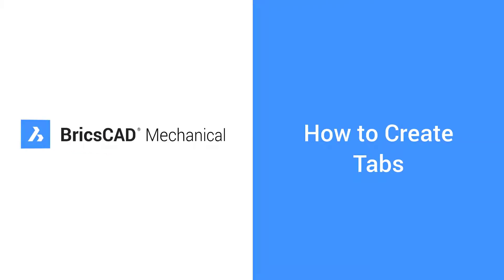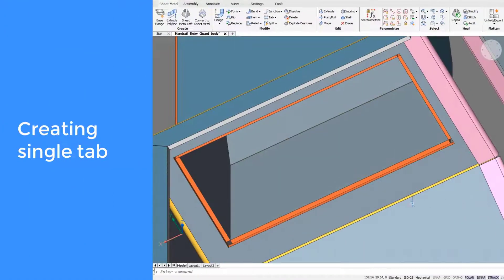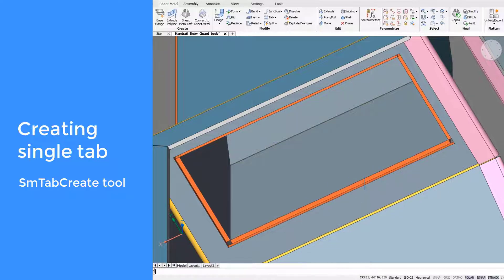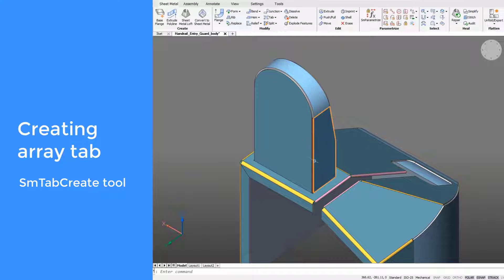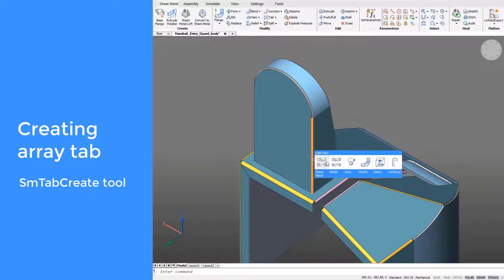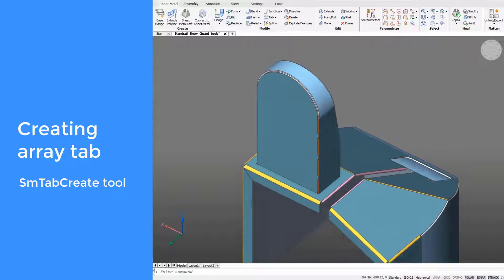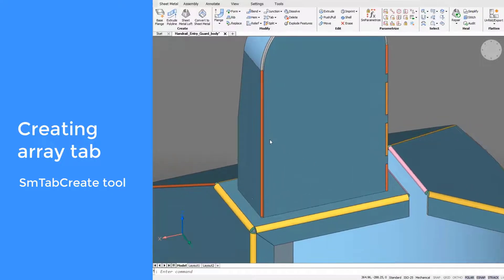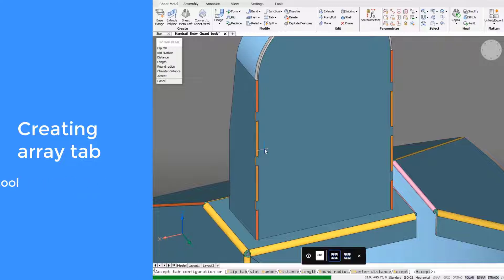How to Create Tabs - BricsCAD Mechanical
In this video, you will learn how to add slots and tabs to your sheet metal parts.